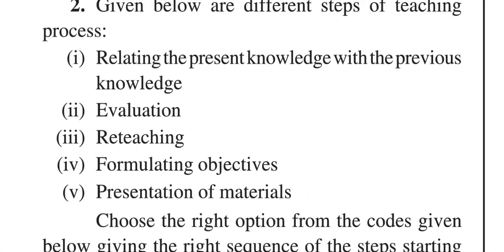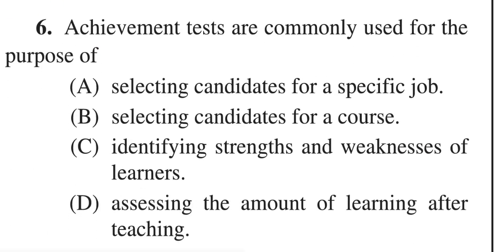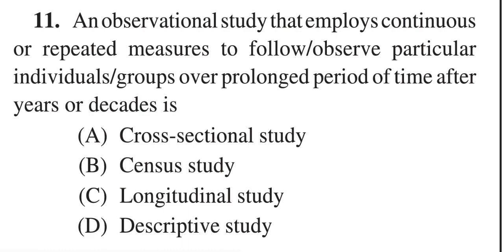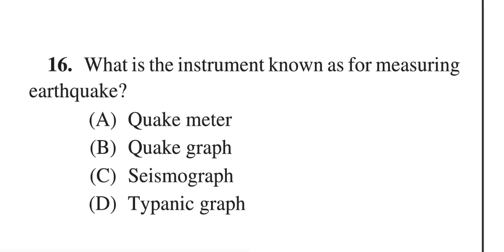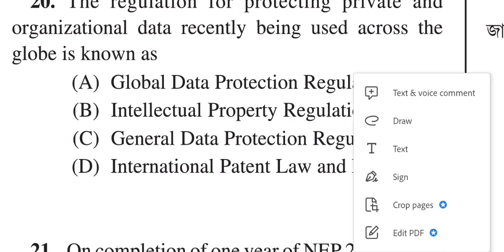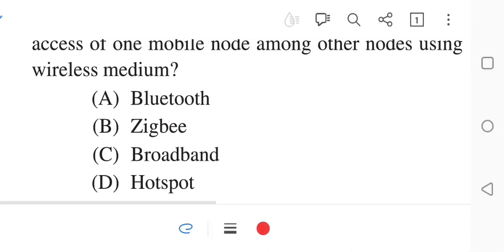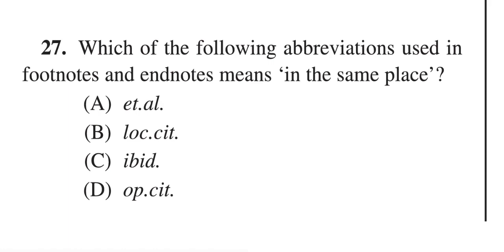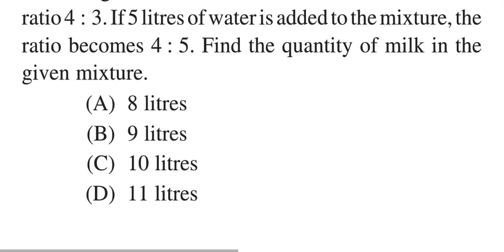NET exam Paper 1 (General) for all || Previous year question paper discussion & solution (Part-2)